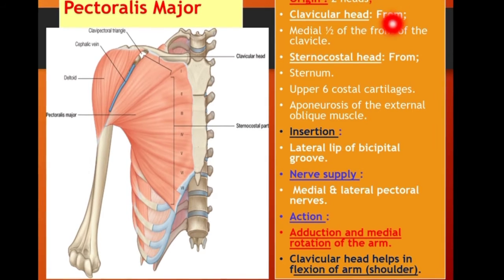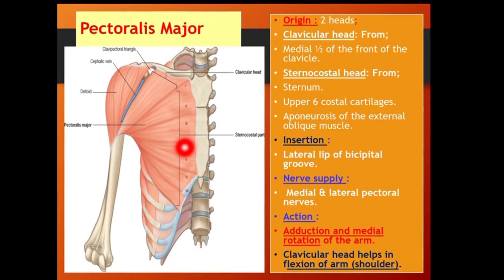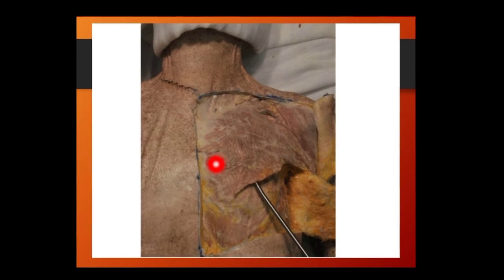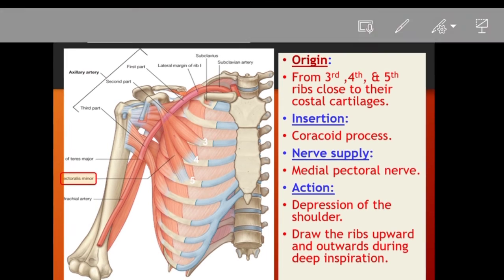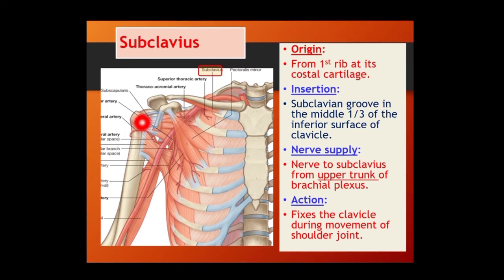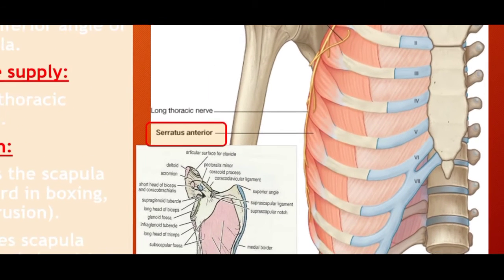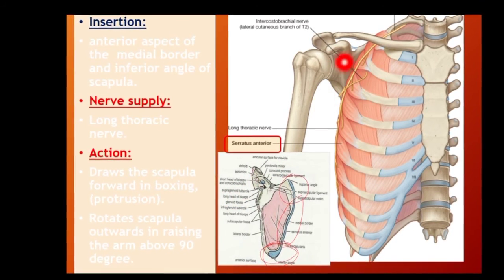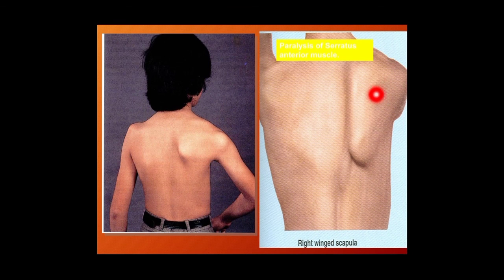Muscles of Pectoral Region#Anatomy#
The pectoral region is located on the anterior chest wall. It contains four muscles that exert a force on the upper limb: the pectoralis major, pectoralis minor, serratus anterior and subclavius.

In this video, we shall look at the anatomy of the muscles of the pectoral region – their attachments, actions and innervation.